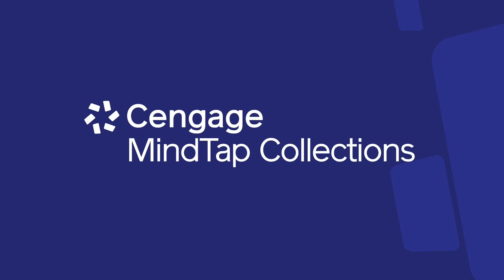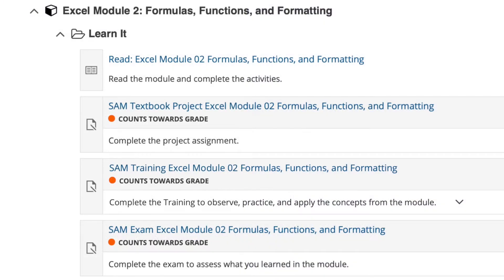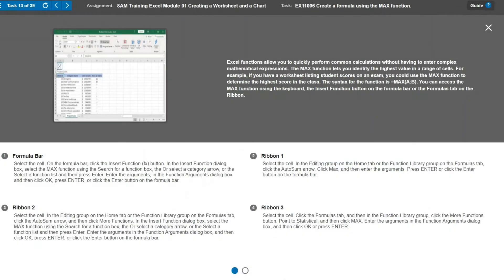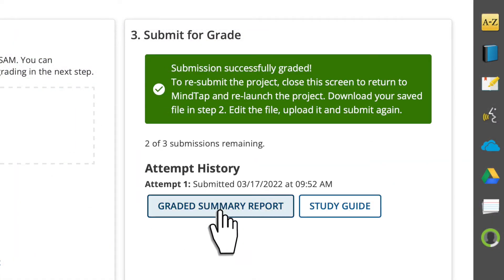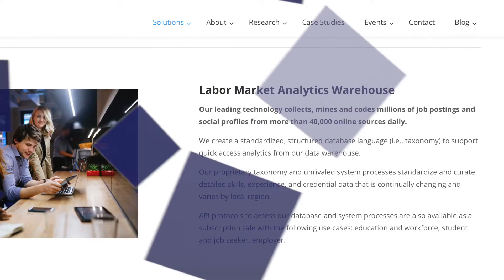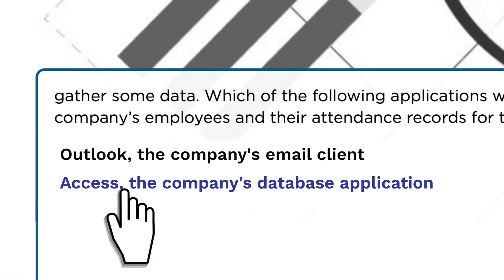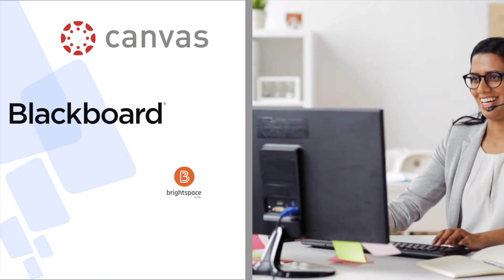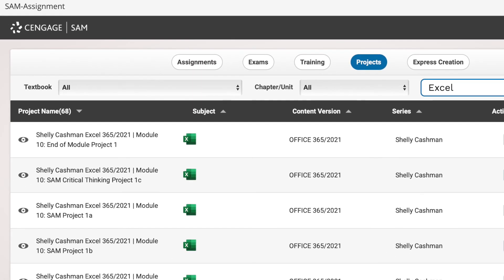Teaching Introductory Computing with MindTap Collections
Designed with flexibility, choice and convenience in mind, MindTap Collections for Introductory Computing support the renowned Illustrated, Shelly Cashman and New Perspectives series, and help your students build confidence for success in and out of the classroom.

Discover how the Collections support your Introductory Computing course and learn more about the features and support within MindTap.